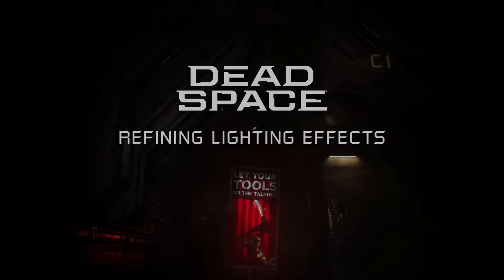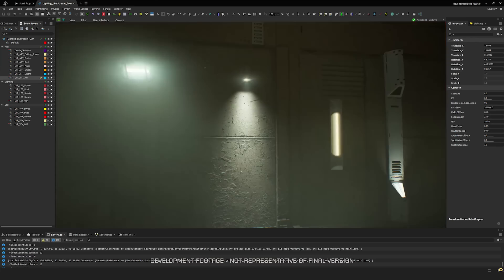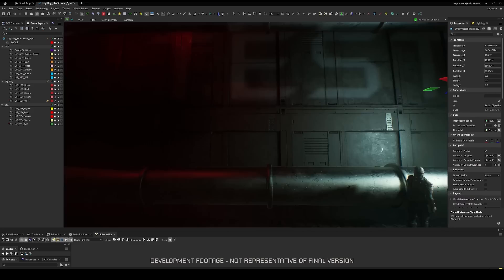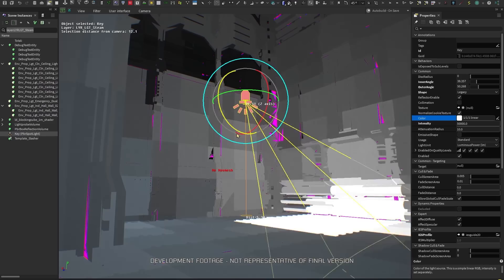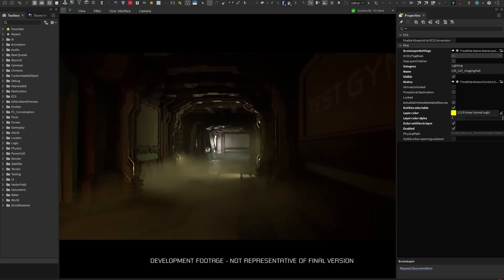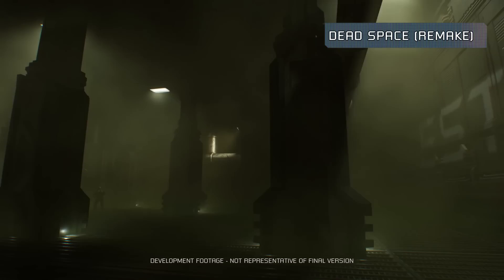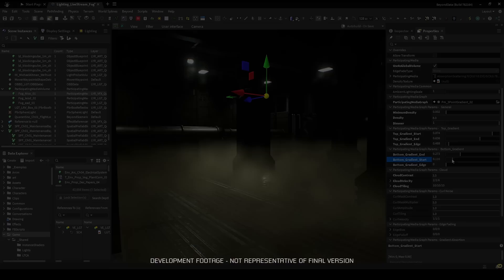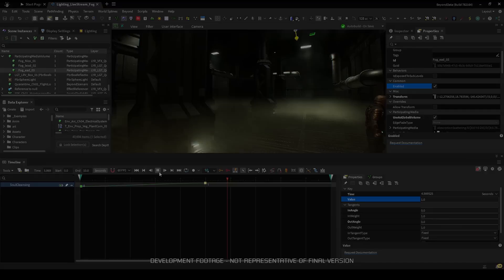Dead Space Remake - Official Art Deep-Dive Part 4 (Refining Lighting Effects)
Join members of the development team at Motive, including Lighting Lead Mike Yeomans, Senior Lighting Artist Mathieu Tetrault, and Lead Outsource Lighter Guillaume Goudreault for a look at the lighting updates in the Dead Space remake, including recreating the lighting design, a discussion on lighting processes, real-time lighting, and more.

Dead Space launches on PlayStation 5, Xbox Series X/S, and PC on January 27, 2023.